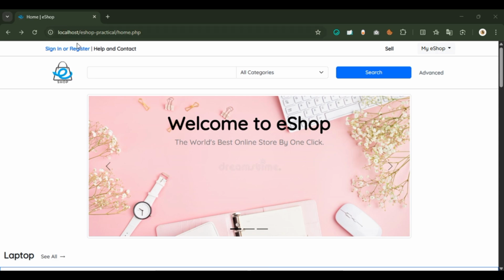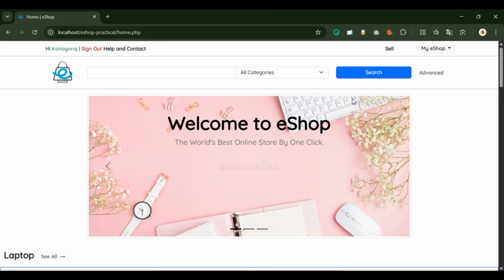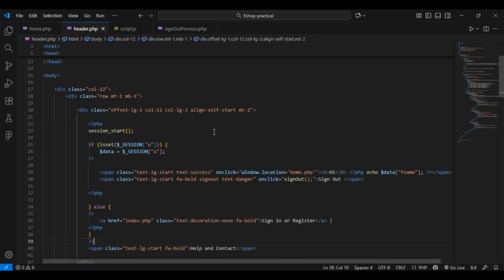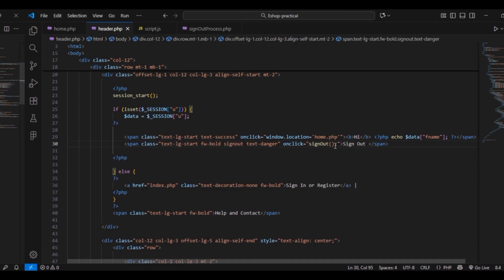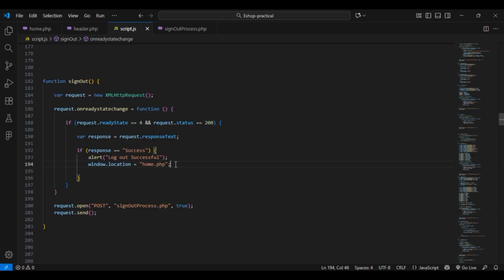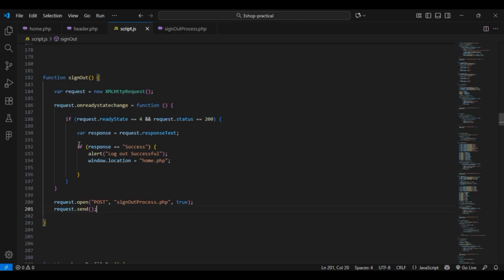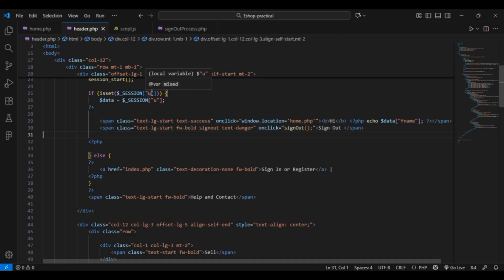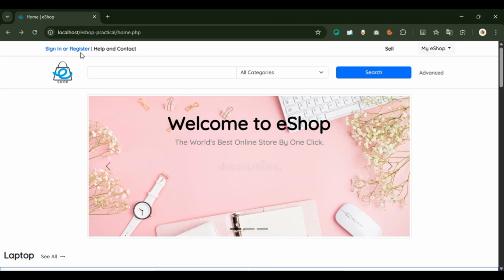Programming the Sign Out Process of an e-commerce website | Java Institute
This video explains how to program the Sign Out process of an e-commerce website using java script and php.